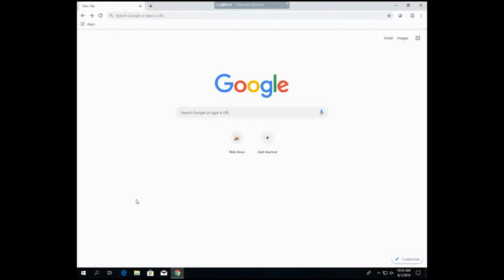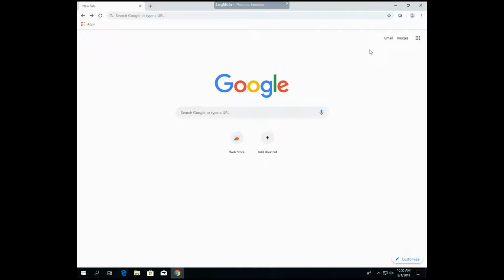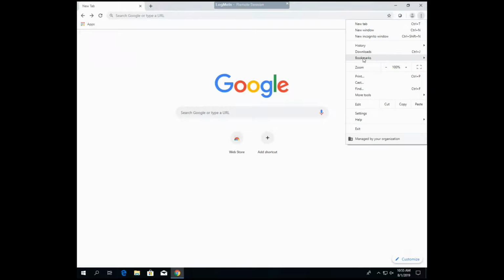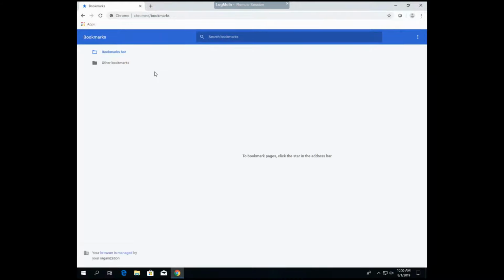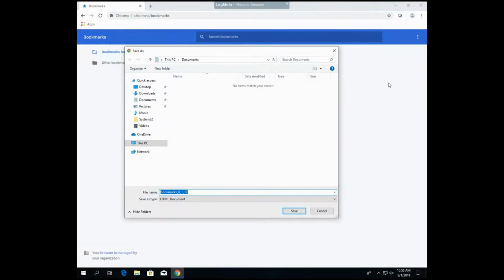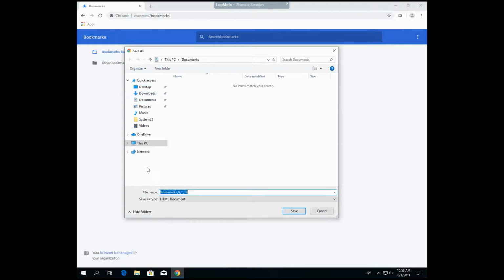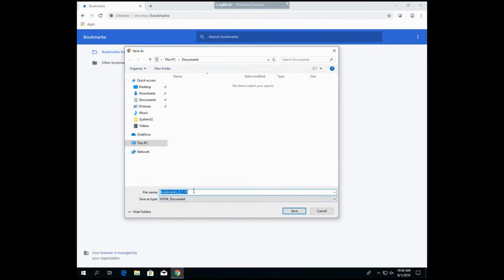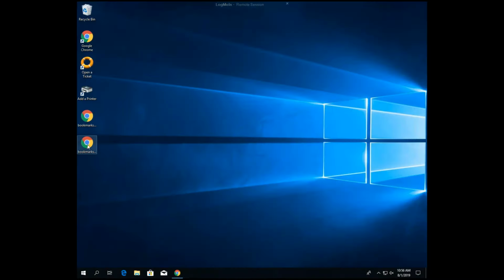How to backup Chrome bookmarks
This tutorial will show you how to backup your bookmarks in chrome to an HTML file that you can save in case you lose your bookmarks or are getting a new computer setup. The HTML file allows you to import the bookmarks into any web browser including back into chrome using the same method to export, but instead you will use the Import Bookmarks selection from the drop down menu.